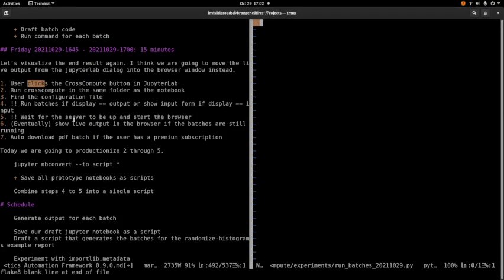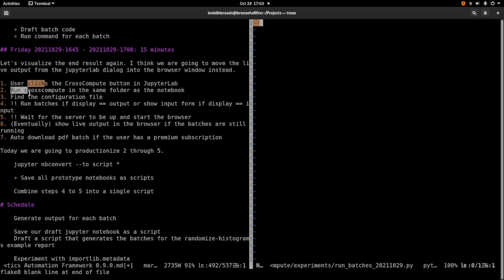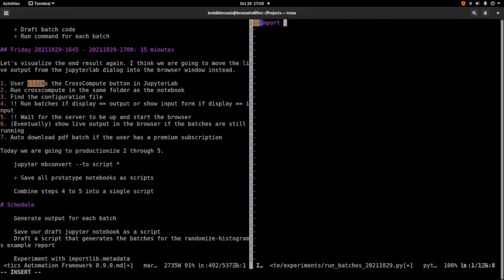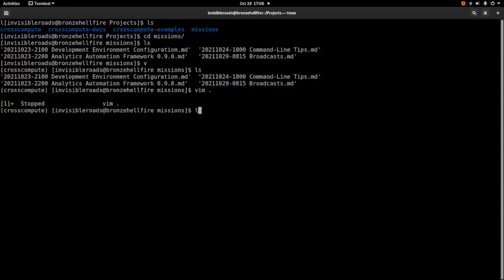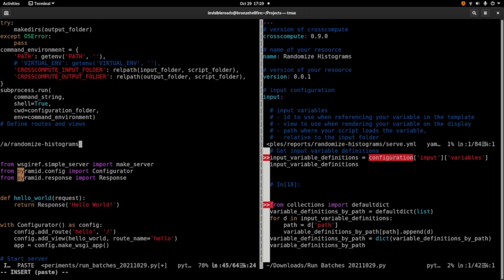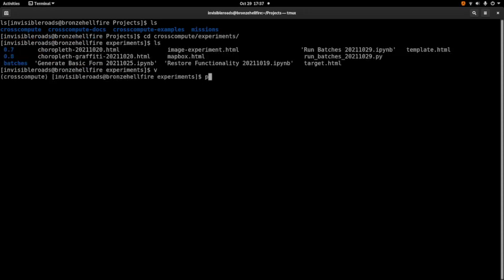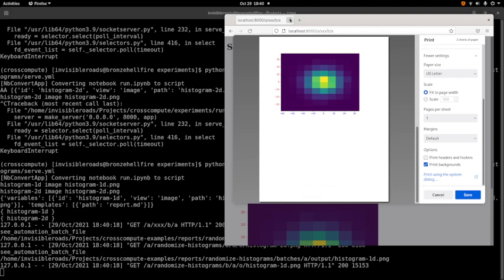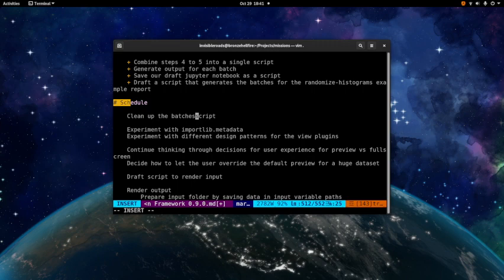CrossCompute Live 20211029-1700 Highlights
Process notebook experimental code into unified prototype script that we will later productionize into the package.